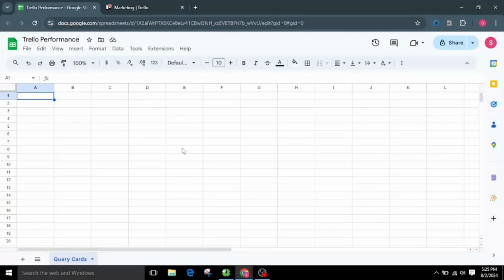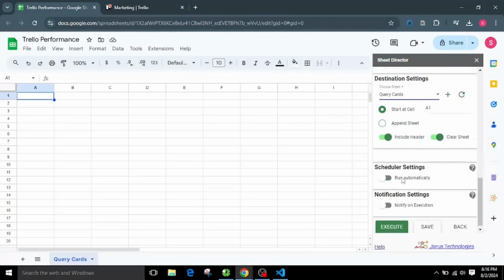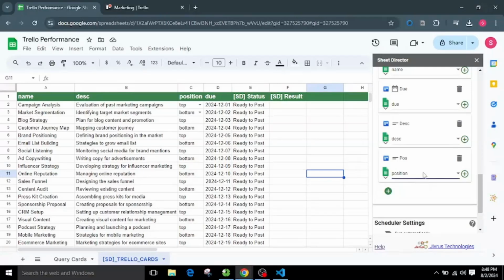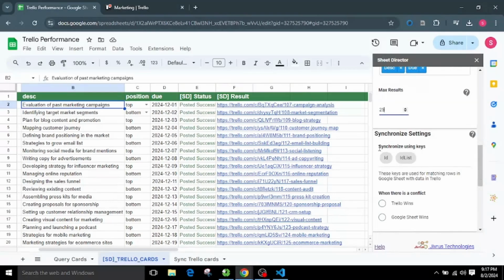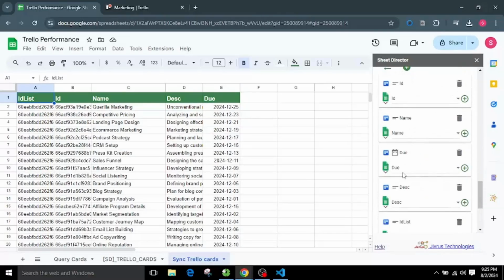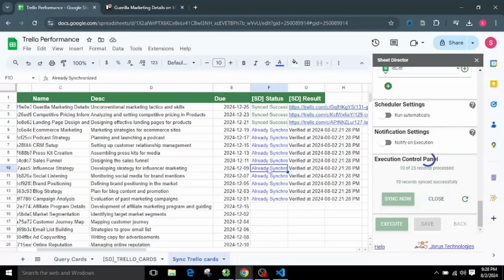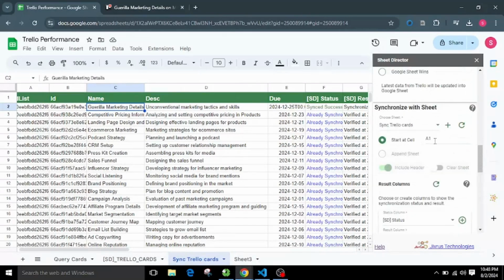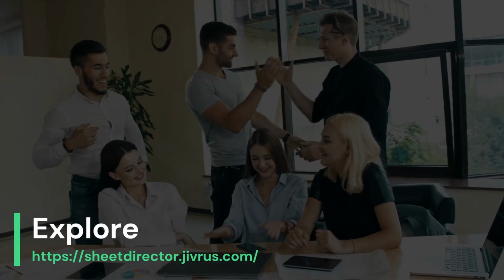How to integrate Google Sheets and Trello — GET/CREATE/UPDATE Trello and Google Sheets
This video demonstrates how to integrate Google Sheets and Trello
— Pull data from Trello and present it into Google Sheets.
— Post rows from Google Sheets into Trello for bulk creation using a simple configuration in Sheet Director.
— Sync between Google Sheets and Trello.

1. How to get all the Trello Cards to Google Sheets.
2. How to create Trello Cards from Google Sheets.
3. How to update the Google Sheets or  Trello Cards from Google Sheets / Trello.

Timecodes
0:00 - Intro
0:42 - Authorization
1:06 - How to query Trello Cards to Google Sheets?
2:38 - How to post Cards from Google Sheets to Trello?
4:58 - How to update Trello Cards?